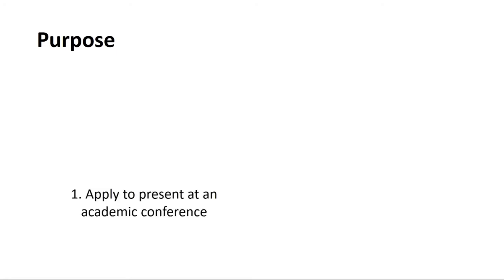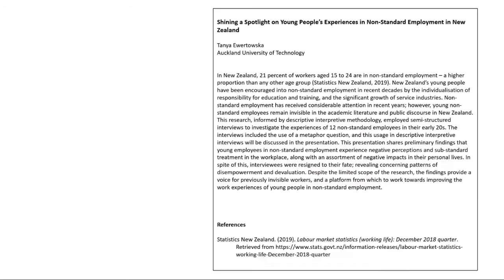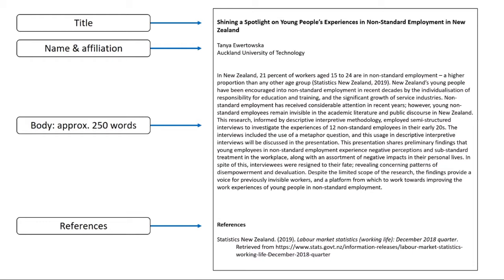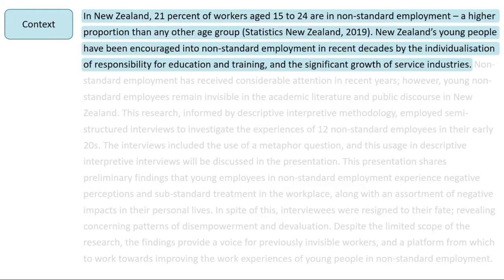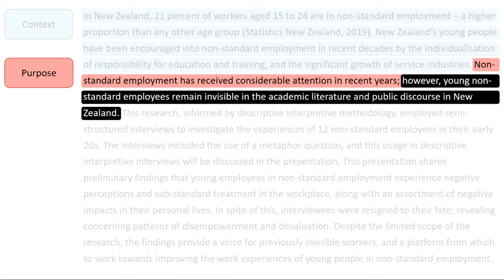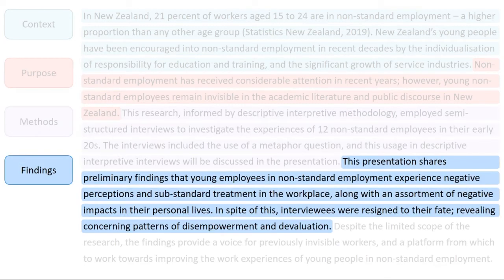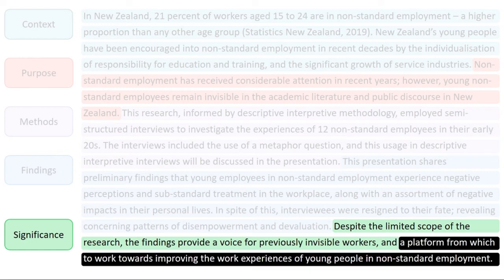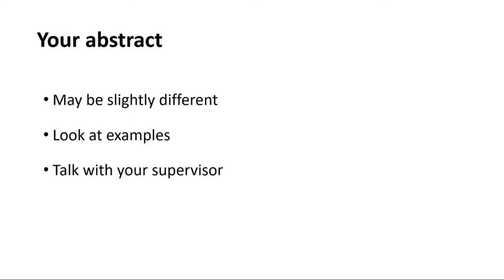Writing abstracts for conferences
Overview of the purpose of conference abstracts and common parts with examples.